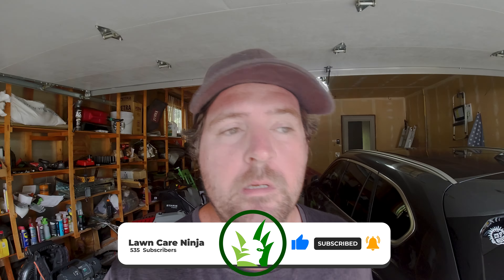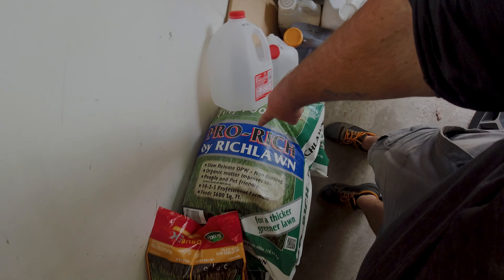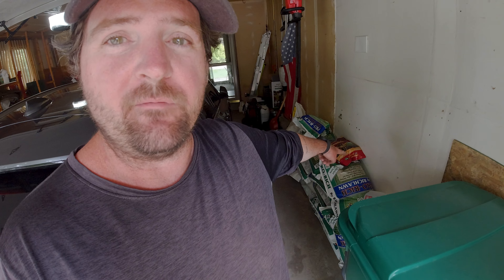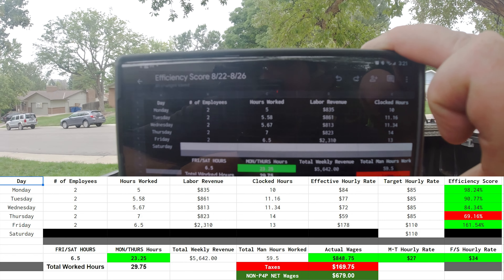IS MIKE ANDES CRAZY?! | P4P & HOW I IMPLEMENT IT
Do you offer your employees 'Pay For Performance' (P4P)? Think you may be 'TOO SMALL' of a company to do it? I thought so too until I watched a video by @MikeAndes and his Efficiency Score. We first need to make sure we are charging correctly, because if our prices are too low, it won't work. Based on his video (link below), I created a spreadsheet in Google Sheets with formulas that give me an Efficiency Score, my ACTUAL PER MAN HOUR RATE and I use that to determine the amount I pay Jordan. Anything above 75% efficiency, I add hours/minutes to his clocked in hours that day until I hit that 75% Efficiency Score, or as close to it without going under it.

If our Efficiency Score is at 85% and Jordan and I worked 5 total hours that day, I will add minutes to his clocked in time until our Efficiency Score reaches as close to 75% as I can without going under. Using that example, I added 0.6 hours to his 5, totaling 5.6 hours. So instead of making $135 ($27x5), he now makes $30.24/hour totaling $151.20 for the day (5 hours worked x $30.24).

In this video, I show that he made $47.06 on a Friday when he helped me fertilize! Our labor revenue for the day fertilizing was $2,310 and he made over $300 for 6.5 hours of work. He's happy. I am happy for the help and happy to pay him because he increases my revenue quite a bit.

What do you guys think? Would you be interested in me showing you my full Efficiency Score Calculator and would you possibly use it?

Local to Denver, CO? Own a small lawn care business? Want to meet with other lawn care owners and talk numbers, strategy, services, and just build relationships and community?

Enjoying the content? Consider leaving me a tip!

⭐Lawn Care Ninja is powered by Yardbook.com⭐

Video Equipment:
SmallRig Interview Microphone Handle
Neewer Extendable Camera Monopod
Samsung NX1

Effects and audio from StoryBlocks.com